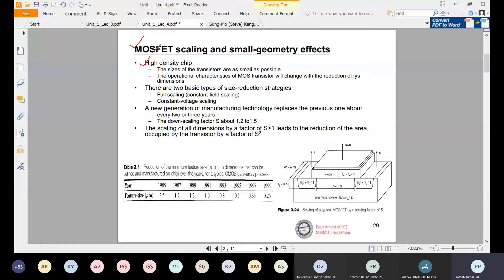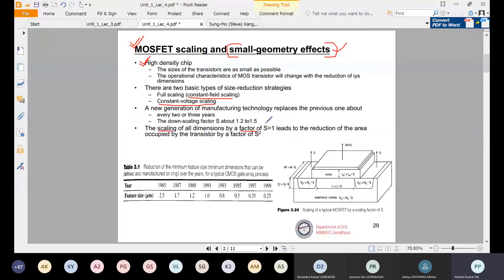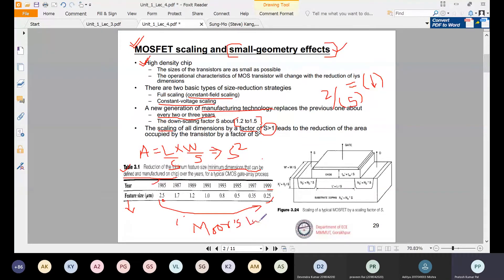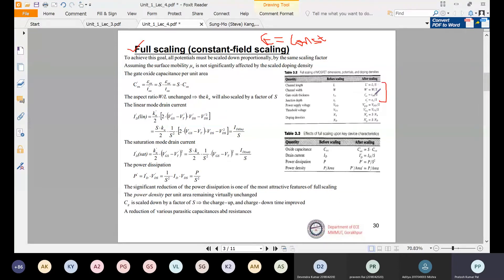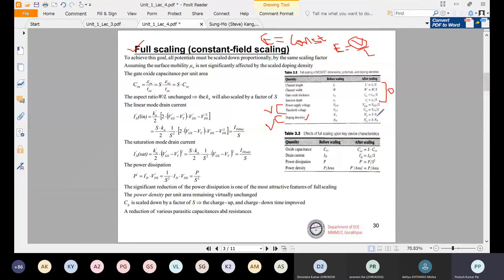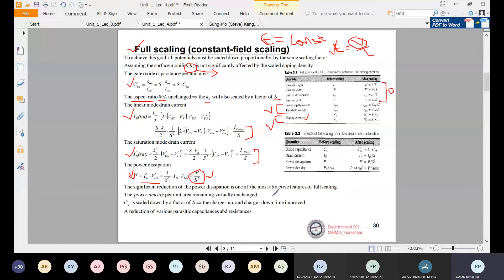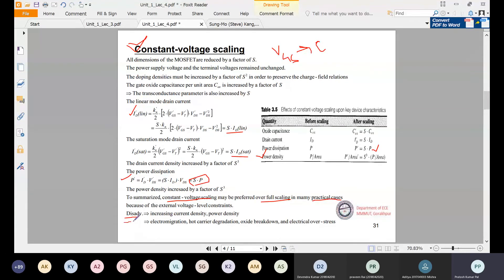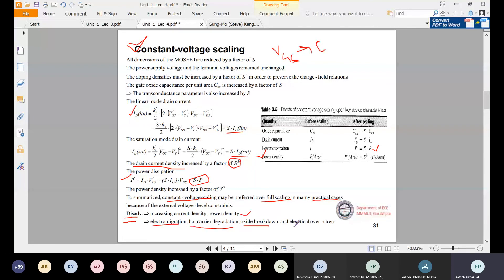VLSI Design Lecture-09: MOSFET Scaling and Small Geometry Effects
MOSFET-Scaling
--Constant Field Scaling/Full-scaling
--Constant Voltage Scaling
-Channel-Effects
Narrow-Channel-Effects